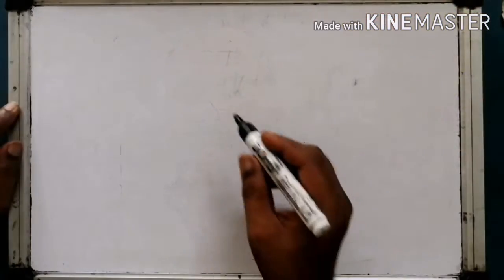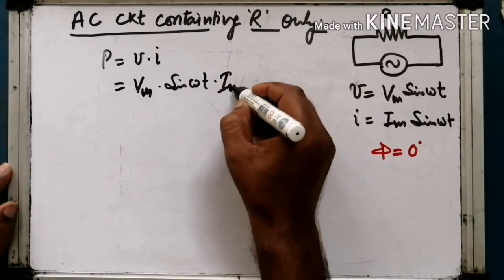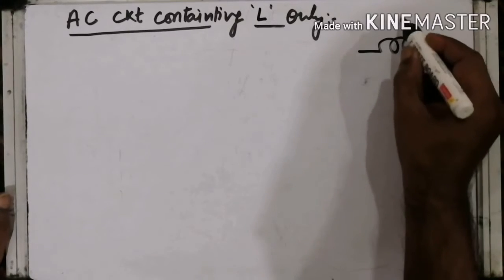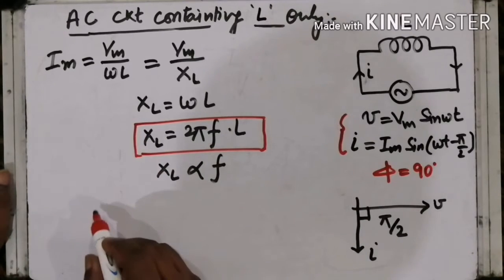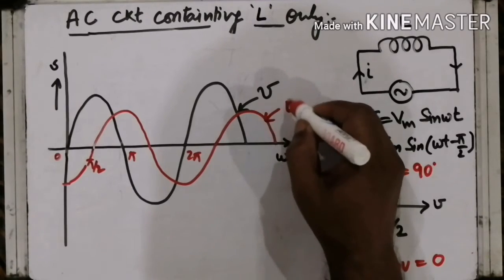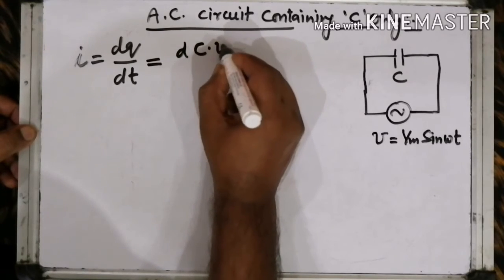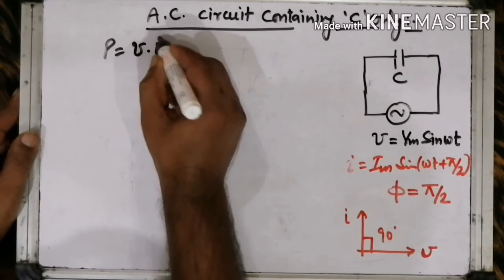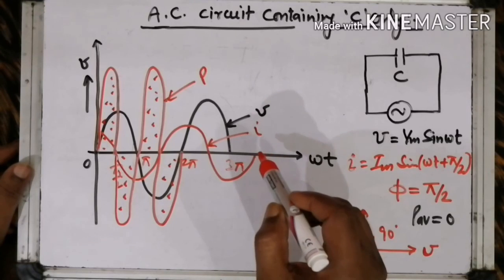BEE3101| Basic Electrical Engineering| Lecture-12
This Lecture covers the following Topics:
Single-phase Series Circuit, R circuit, Inductive Circuit, Capacitive circuit